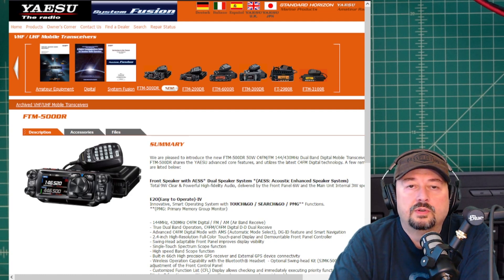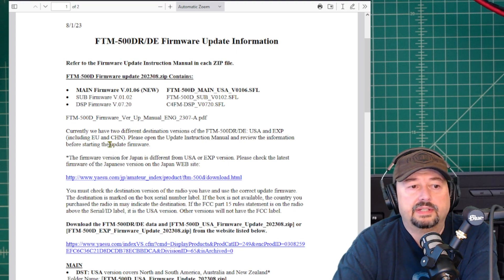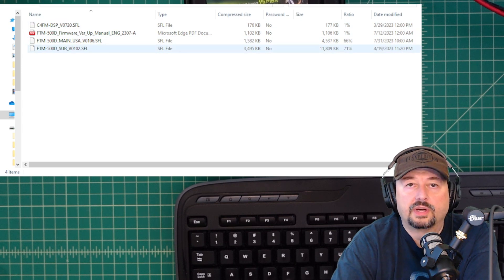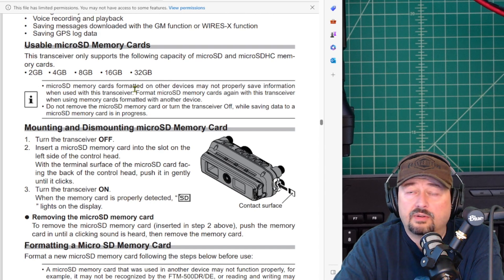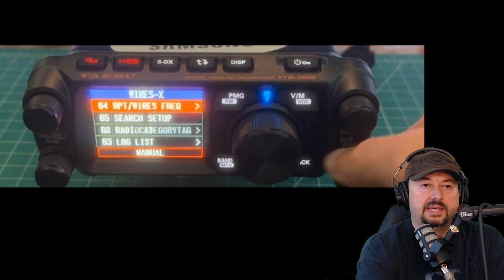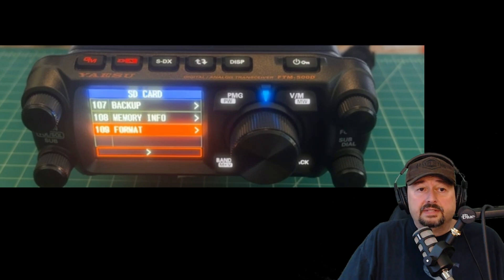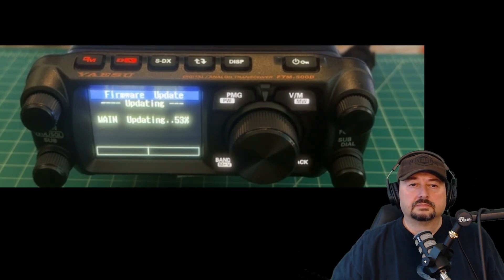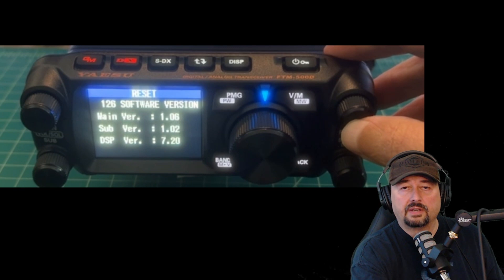Firmware Update for the Yaesu FTM-500DR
In this video, we perform a Firmware Update test on the Yaesu FTM-500D Dual Band Ham Radio.